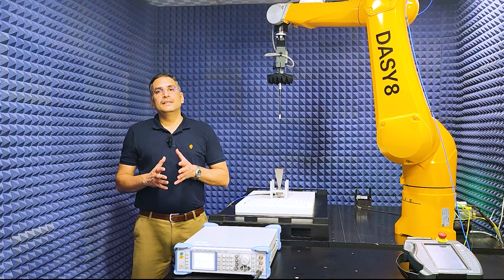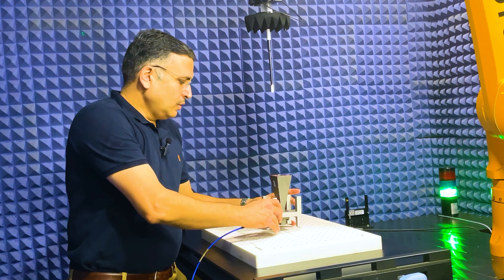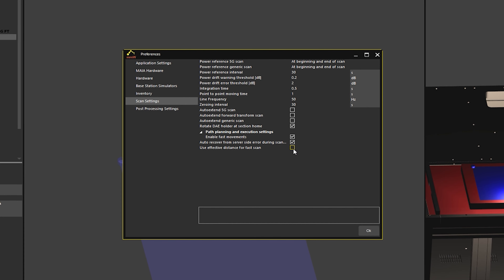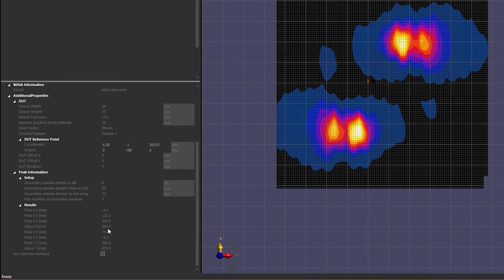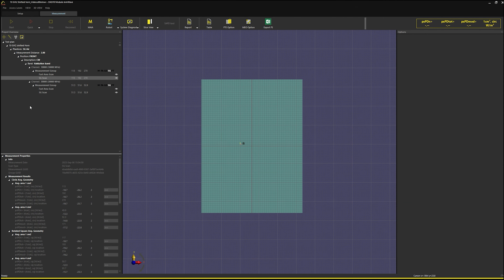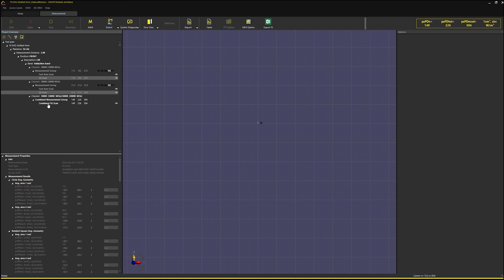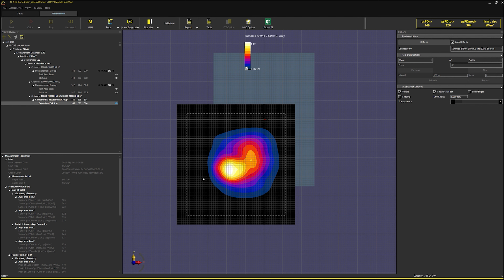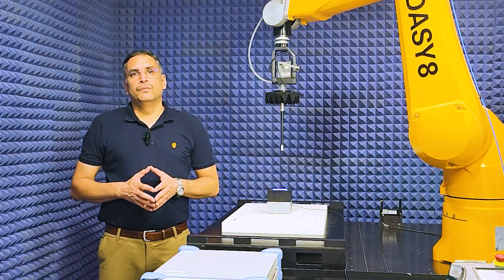mmwave3 4 finalized